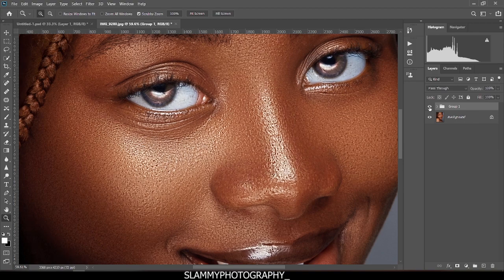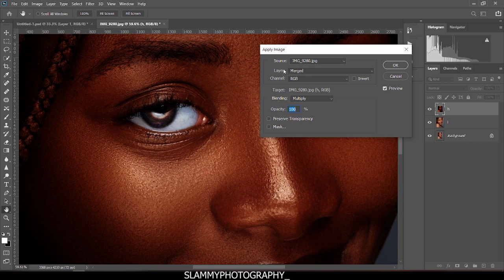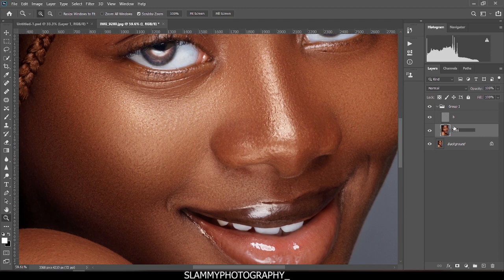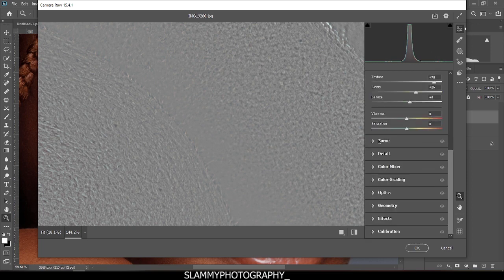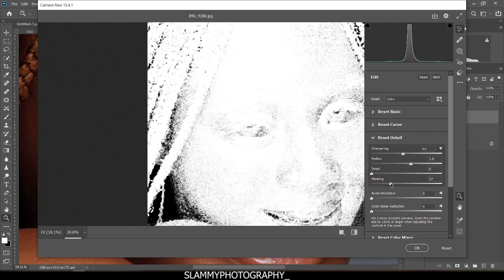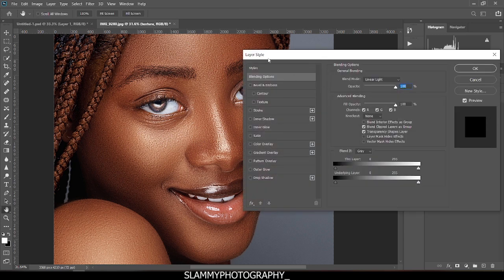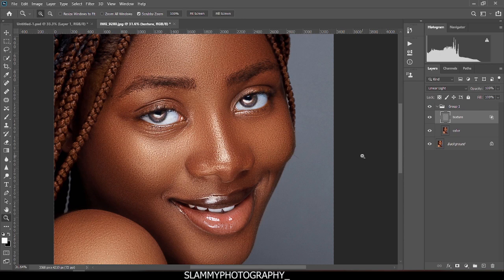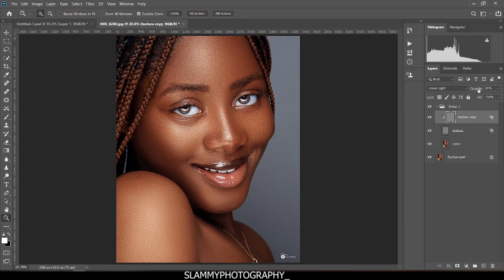Best way to Improve Skin Texture in Photoshop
how to improve skin texture in photoshop
How To Create Realistic Skin Texture In Photoshop